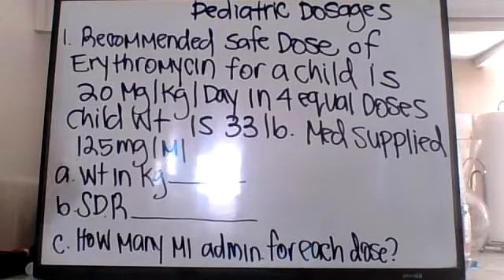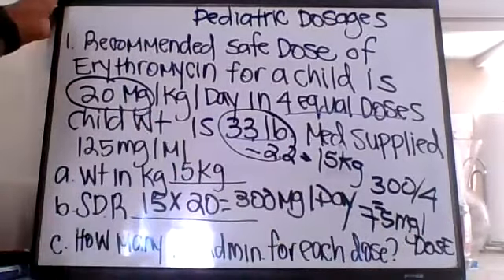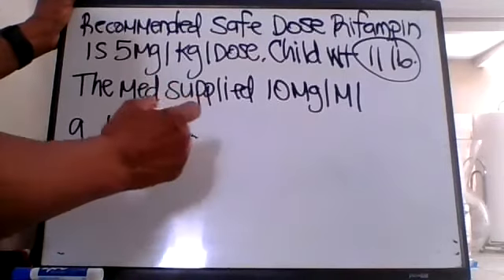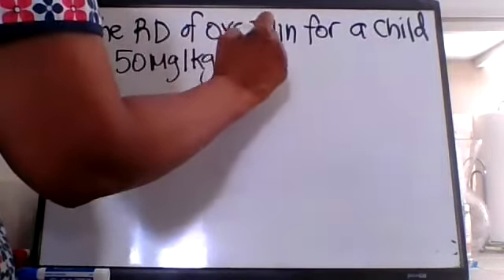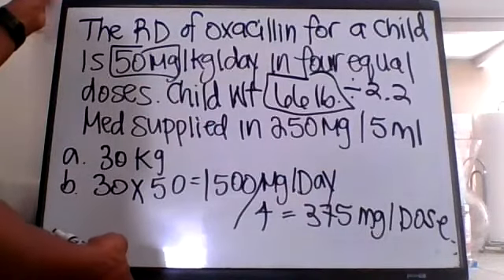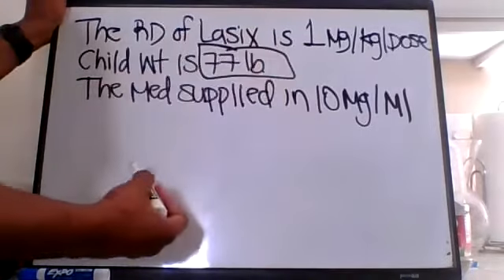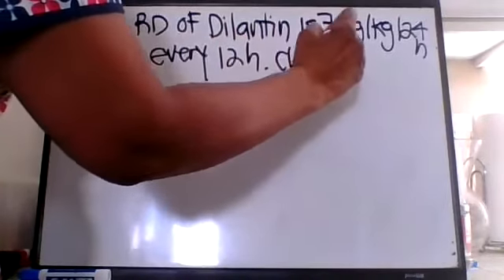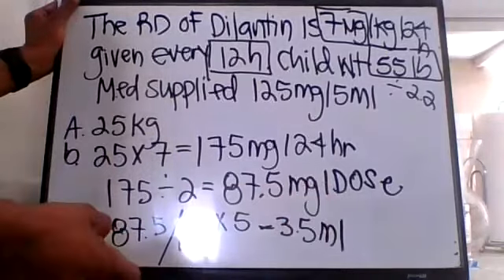Part 2 Pediatric Dosage Calculation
Practice Pediatric Calculations Mg/Kg/Day